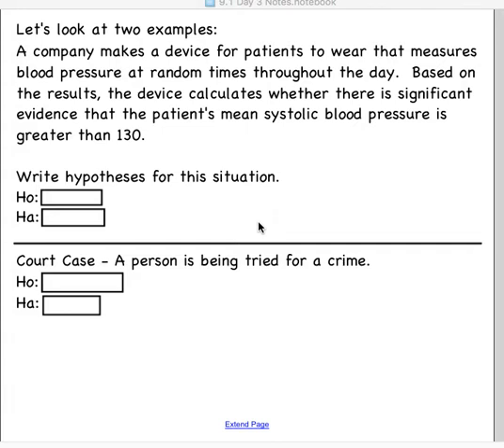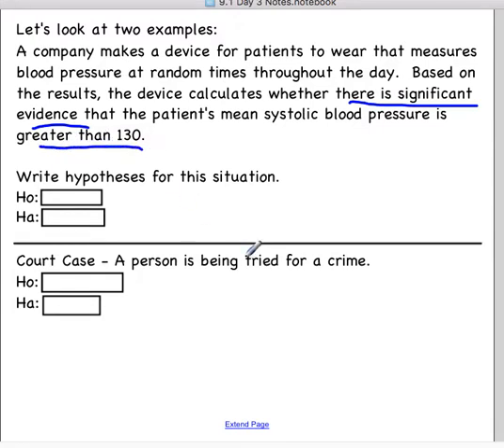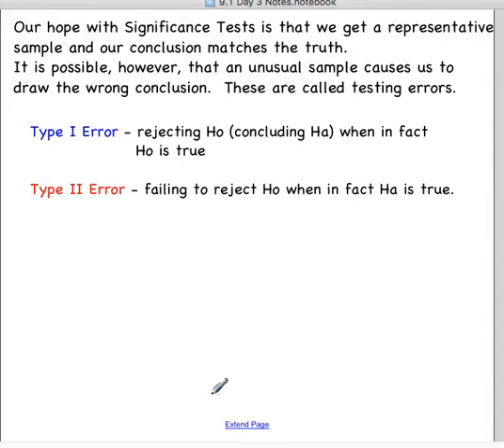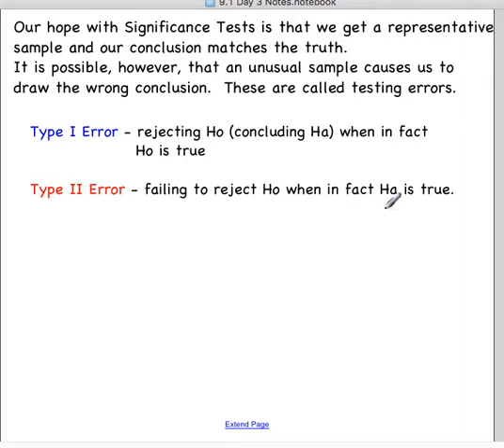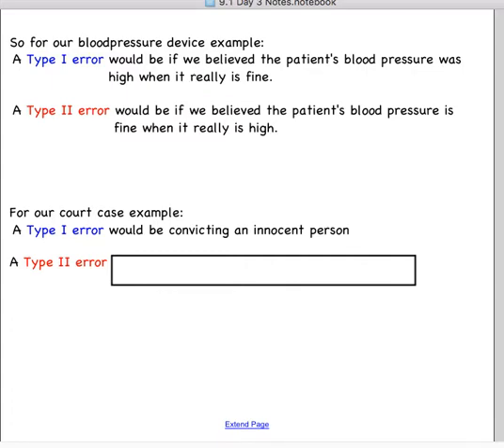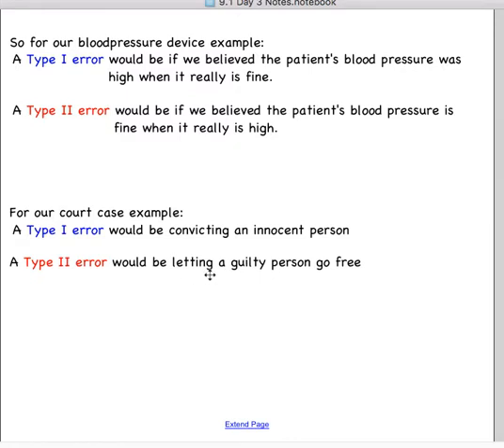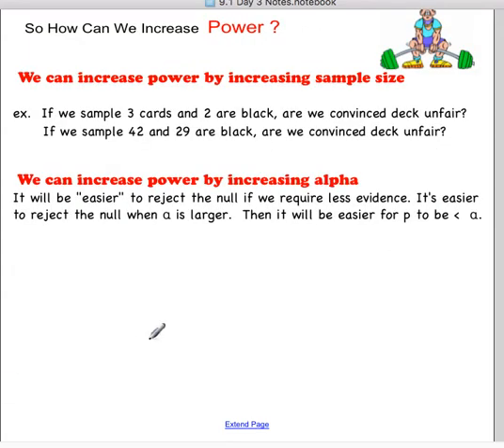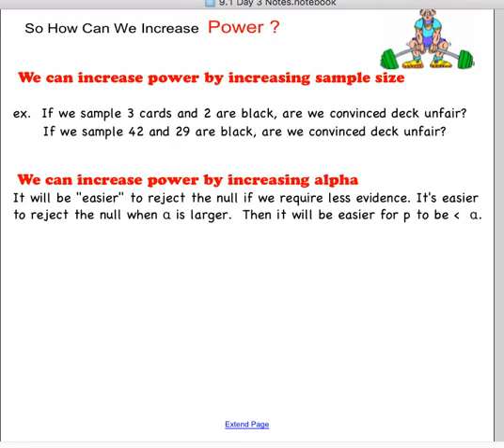9 1 Day 3 notes AP